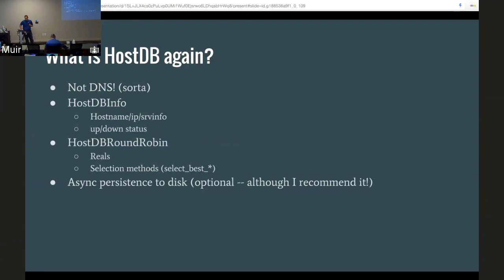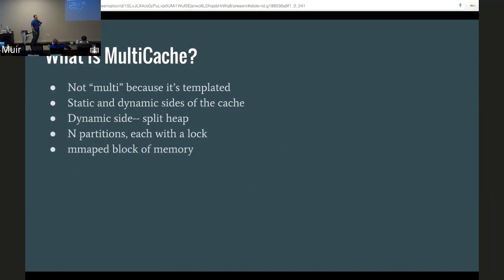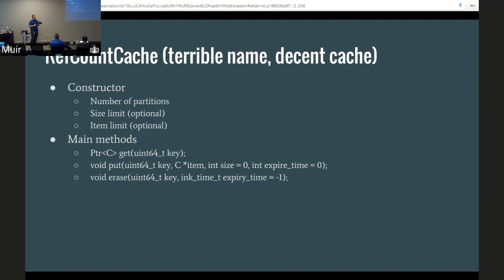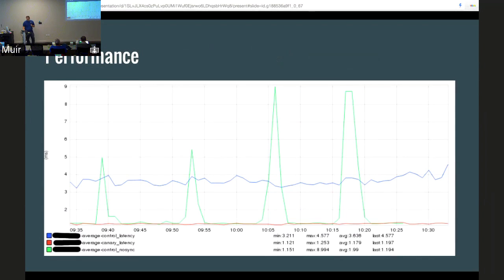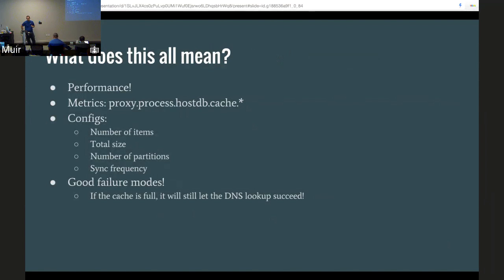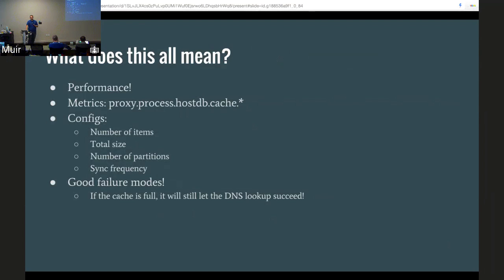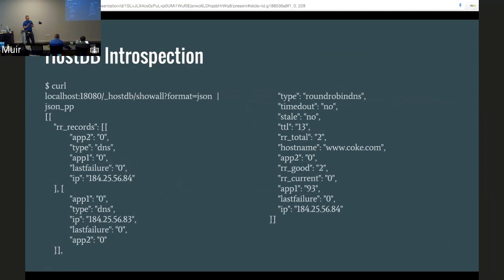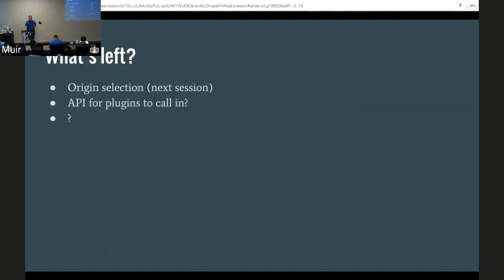Fall 2016 Summit 10/28: hostdb